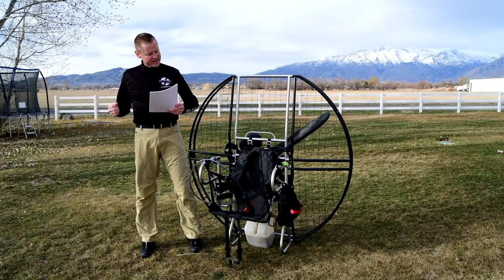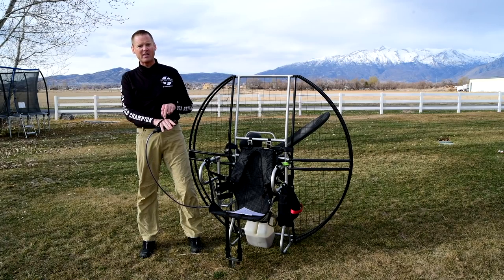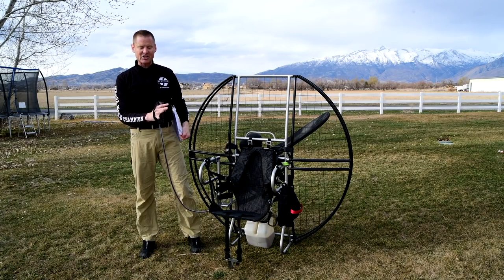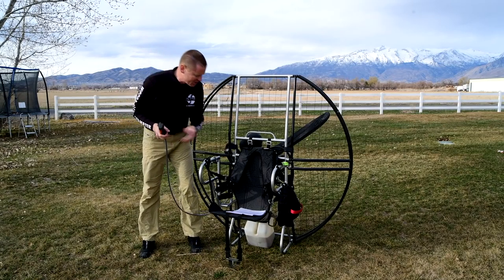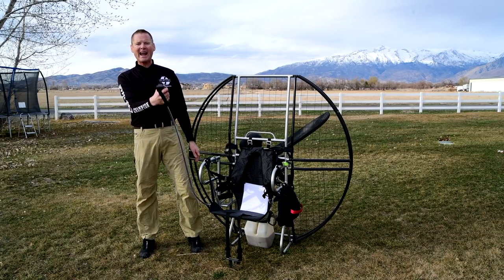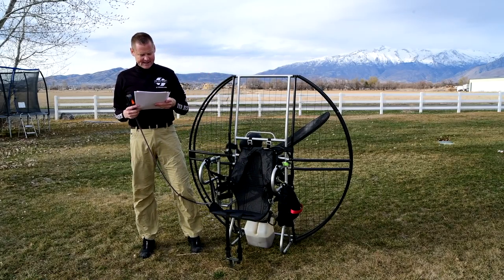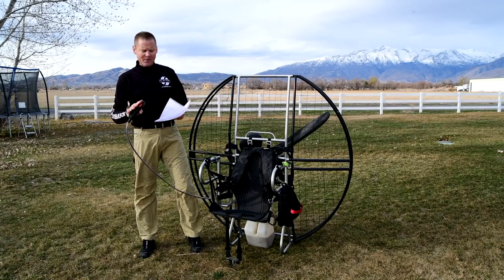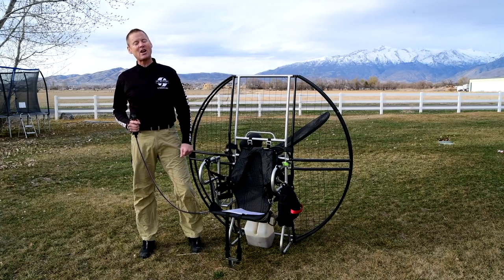Page 14 of the 304 Reasons Flat Top Paramotors Are The ONLY Powered Paraglider To Buy & Fly!!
Paramotor powered paraglider comparison review! 304 reasons the Flat Top paramotor is literally the ONLY paramotor those who truly understand the sport will buy or fly.  In this series, the WPPGA Paramotor World Champion goes over 304 reasons why the Flat Top is the absolute safest, most capable, durable and reliable paramotor in the history of the sport.  Roughly 20 people or more die each year on horribly unsafe paramotors because of things that have never been addresses for over 30 years.  Death after death after death in all the same ways over and over all while ZERO in the history of the sport have ever died on Flat Top paramotors.  There are hundreds of little details you would never even think of when getting into the sport and they are not things you want or need to find out the hard way.  While some things can be learned by trial and error in aviation it's more like trial or death.
 So it makes zero sense at all for over 100 people to get shredded in props over and over on the very same units that have no real protection from the prop and still 30 years later after countless injuries the Flat Top paramotor is the ONLY unit on the market designed to address every single well known issue in the sport.  According to an insider 3 more people have been shredded in Air Conception units alone in just the last few months!! It's yet another fake copy of the horrible 1980's skycruiser and with all of the same issues.  You can watch people die on youtube because of that horrible design when people had their brake toggle go into the prop and wrap up locking them into a face down spiral.  Blackhawk, Air conception, scout, nirvana, miniplane, ec extreme, kangook, parajet and pretty much ALL units other then the Flat Top has no real protection from the prop and you can see countless videos of those units self-destructing all over youtube from the slightest little bump.  A musician for example tried to do a forward launch with a fresh breeze and the cage flexed back into the prop and the prop hit the back of his hand!!! How can one be called competent who still pushes that same horrifically unsafe gear even after knowing of so many injuries & deaths because of them??? Point out the truth and even post videos of the carnage and the crooks pushing that horrifically unsafe gear just make up every lie about you they can think up.  This sport can be truly incredible IF you get a Flat Top paramotor,  Dominator paraglider and SUPER training specifically but if you don't get that exact gear you are rolling a dice with your life.  If you take that out over thousands of flights and you roll the dice with your life each time you can see why so many die on that gear.  You literally are statistically guaranteed to die on the horrible gear as all the same issues WILL happen to you just as they have for others.  The scout importer died on a scout, the nirvana importer died on a nirvana, the blackhawk instructor broke his own back TWICE in a single year and killed 2 students in the same month!! Over and over these seriously dishonest and incompetent people put people through the very same issues when it absolutely didn't need to happen if the people would have just had properly designed gear.  Another death only a few weeks ago and of course on a blackhawk/air conception/scout/miniplane design which are all just clones of the 1980's skycruiser and all with the exact same issues.